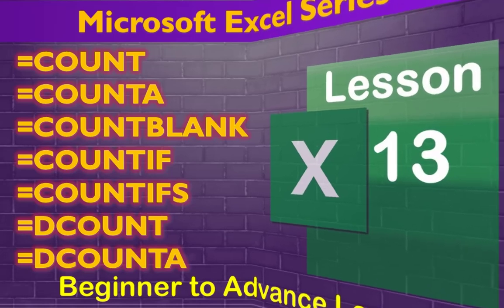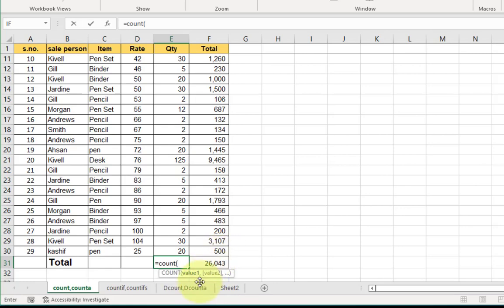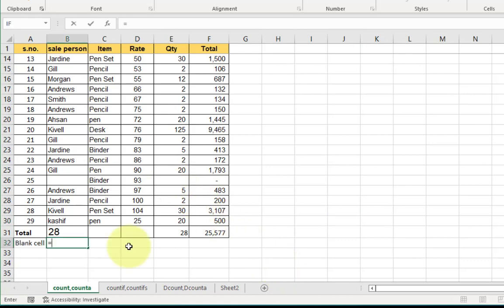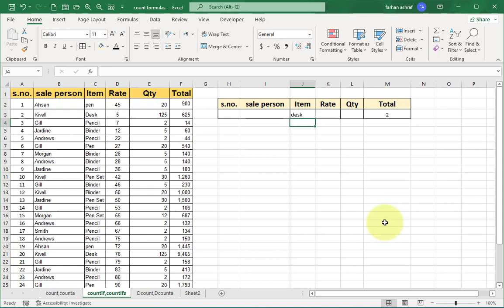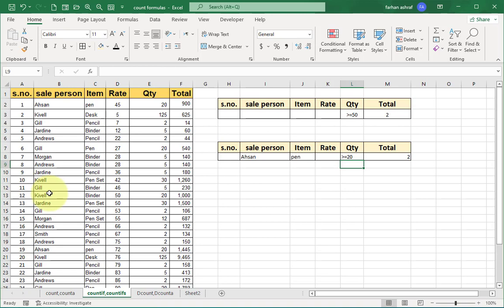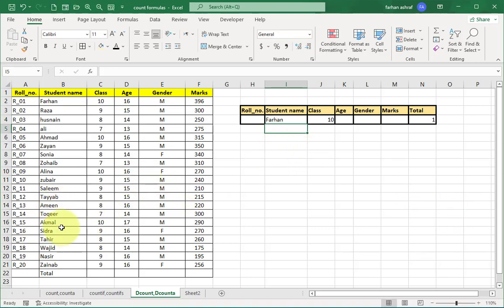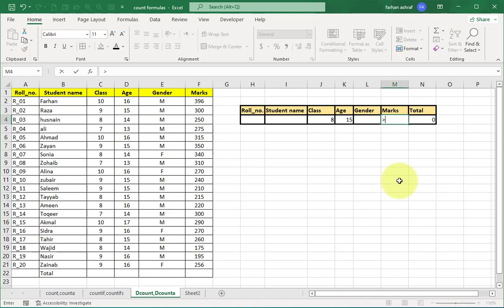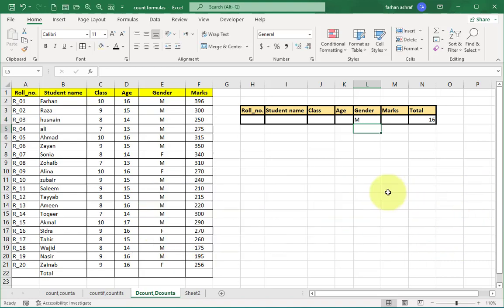Count formulas in excel ll Microsoft Excel Series ll count, counta, countblank, countif, dcount...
hi friends, this is Microsoft Excel Series. In this video i explain all top 7 count formulas in excel. like count, counta, countblank, countif, countifs, dcount, dcounta. all in one video
for other excel tutorial links are here.

timestamp
00:25 start
00: intro video
01:03 count and counta formula in excel
03:35 countblank formula in excel
04:06 countif and countifs formula in excel
07:27 Dcount and Dcounta formula in excel